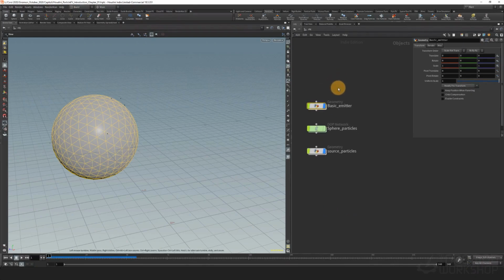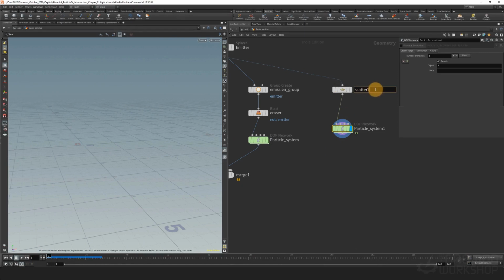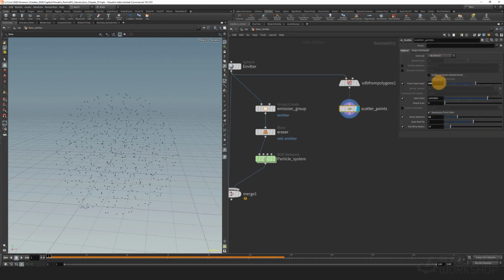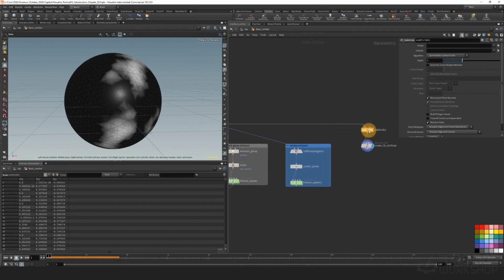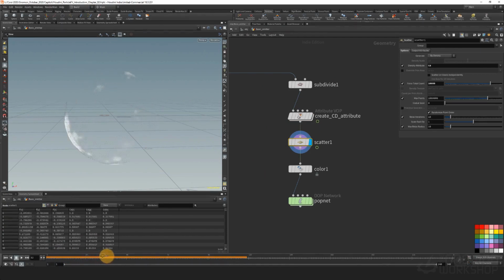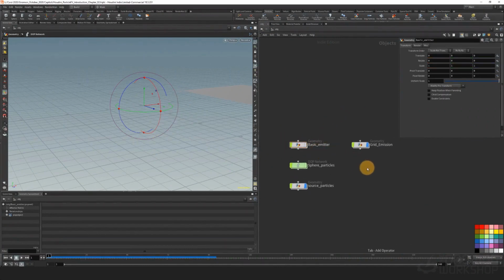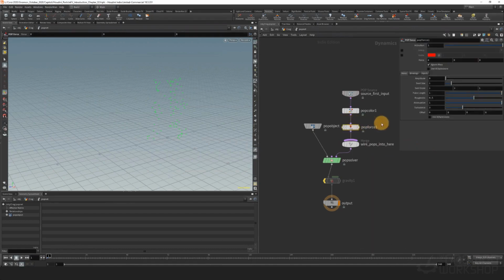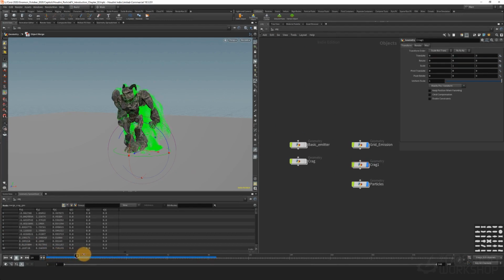Introduction to Particle FX in Houdini Vol. 1 – Get Started in Particle Simulation Chapter 2